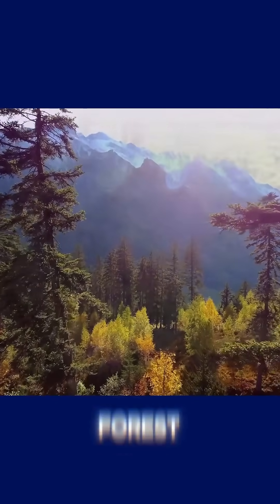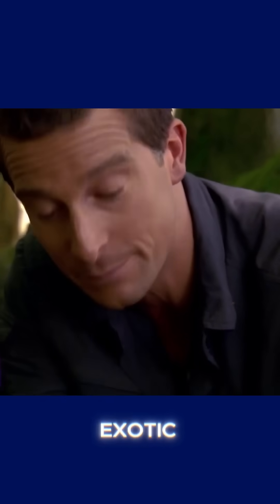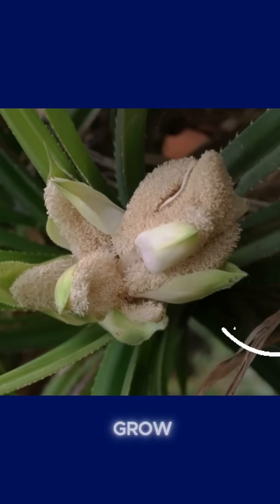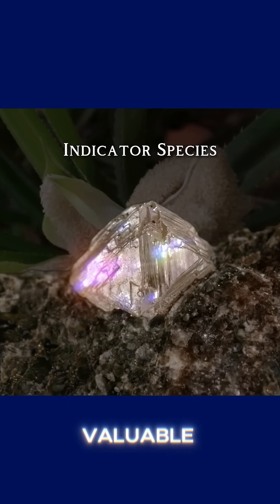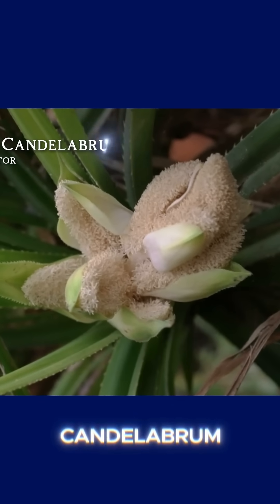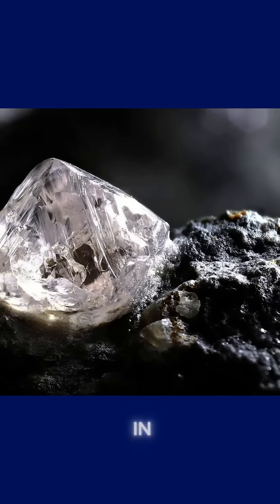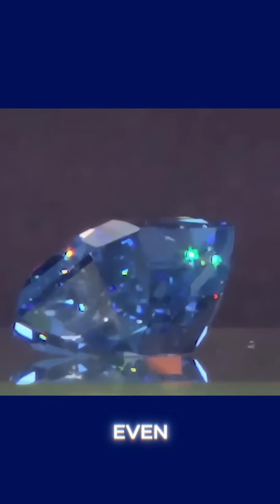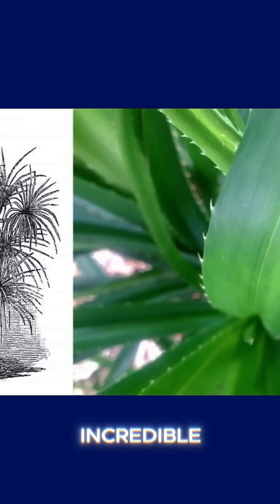Plants That Grow Where Diamonds Are Found